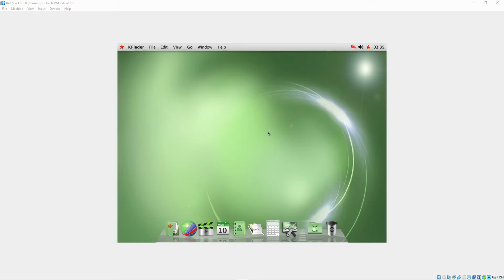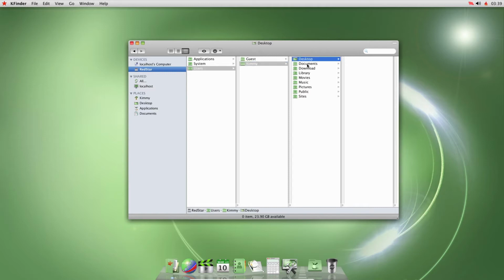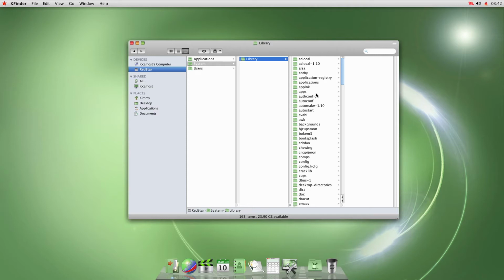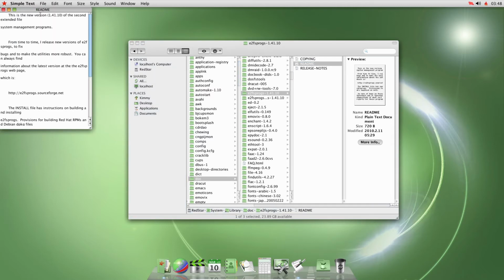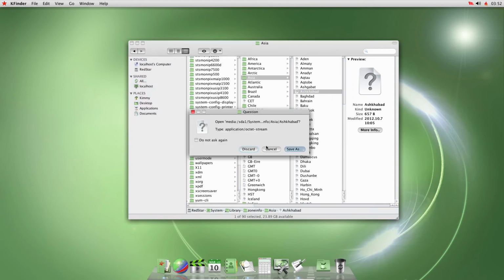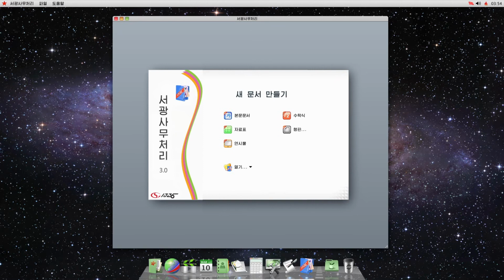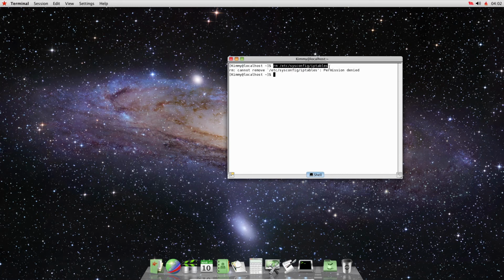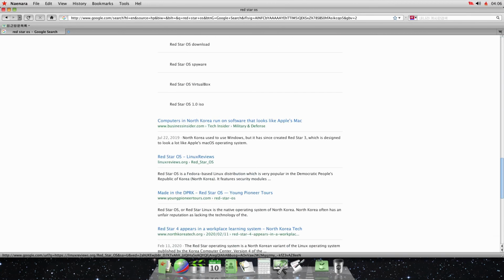What Using A Computer Is Like In North Korea - Exploring RedStar OS 3.0 Part 2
Today we explore what using a computer is like in North Korea.